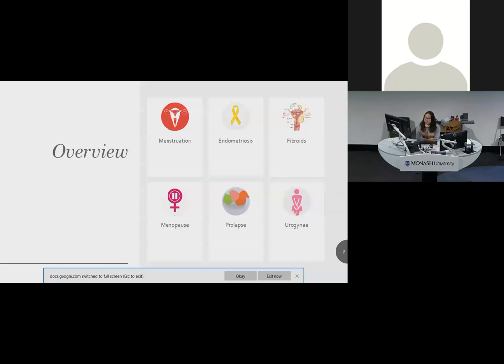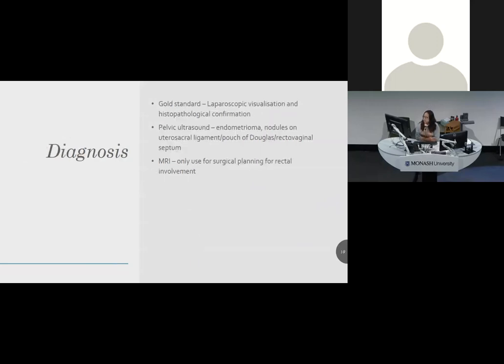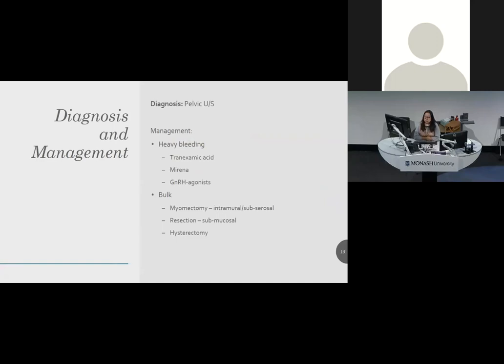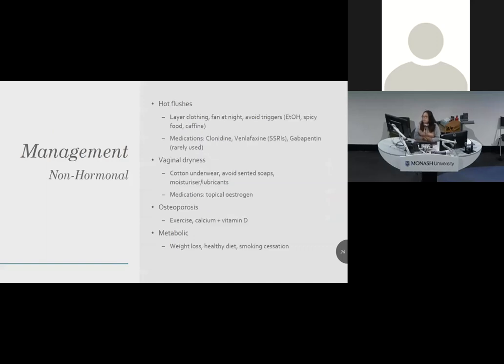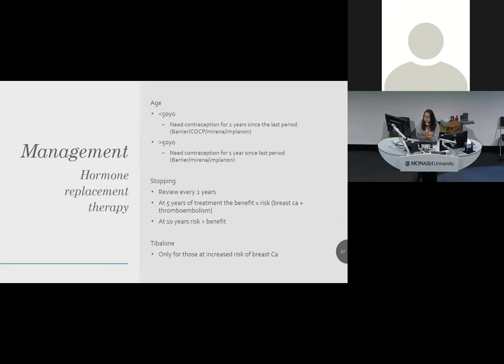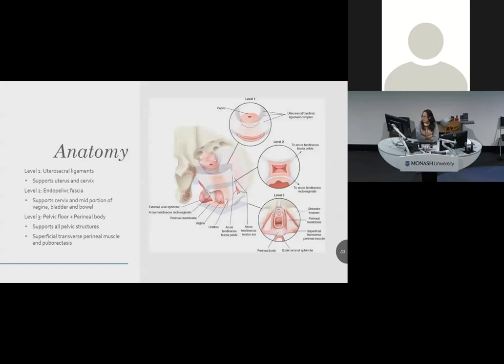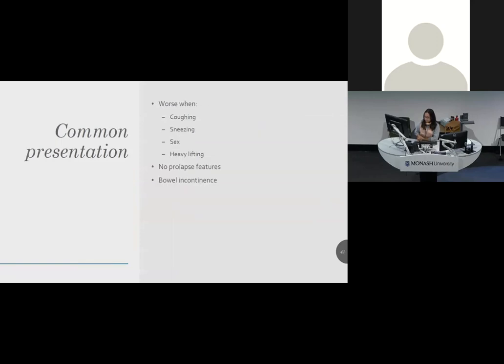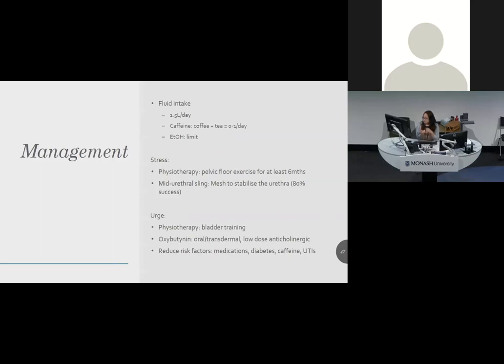Year 4C Women's Health Revision Lecture - Menstruation, Menopause & Urogynaecology